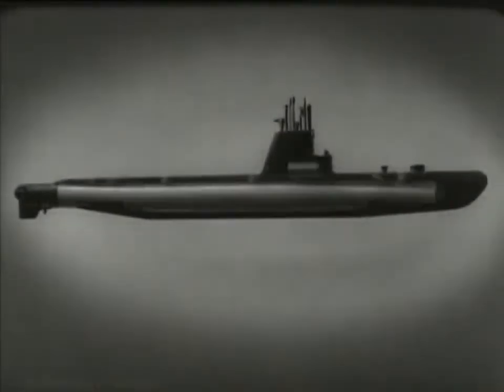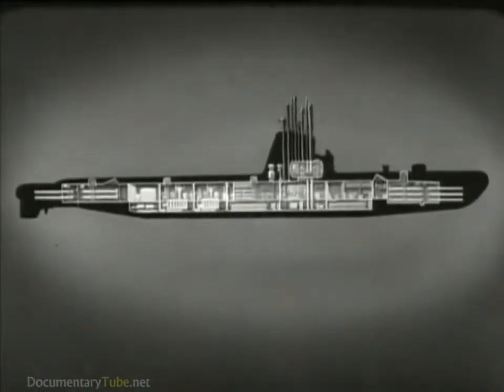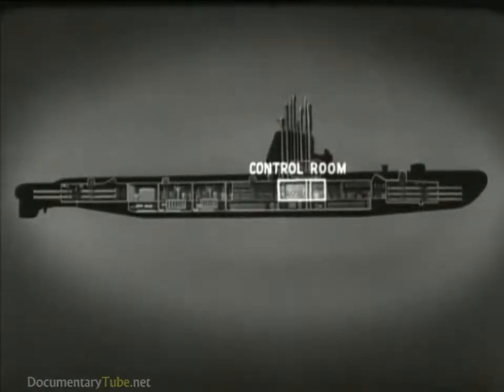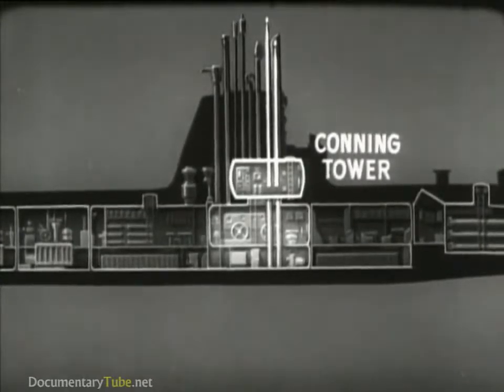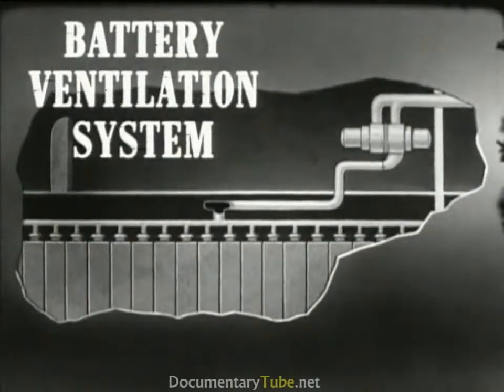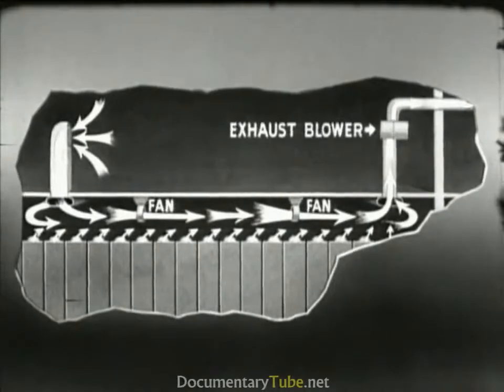The Best Documentary Ever - HOW IT WORKS: Submarines ()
This explains submerging, controls, and propulsion of a diesel-electric design also explaining the pressure hull, diving planes, ballasts, and crew .

This shows researchers and engineers operating a prototype during testing with explanations on purpose and technical background.

Modern submarines can dive up to 240 meters below the surface of the water. When the crew is ready to submerge, external ballast tanks that are normally filled .

How submarines work.